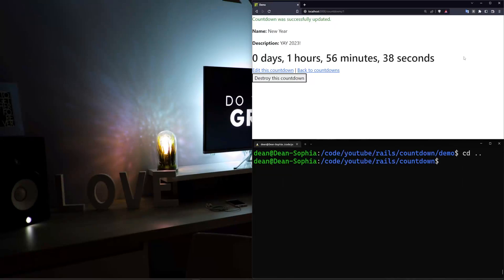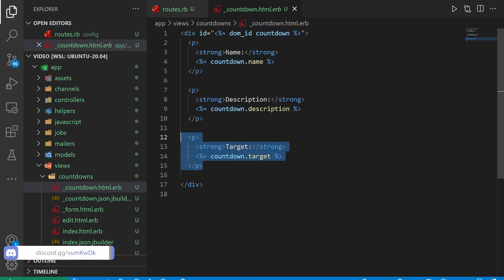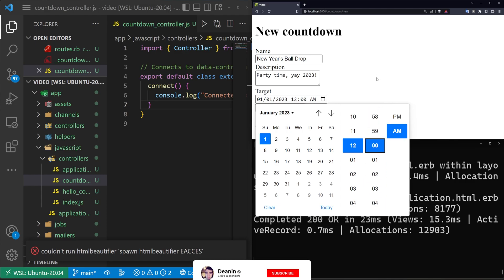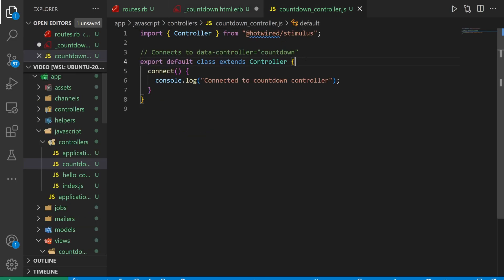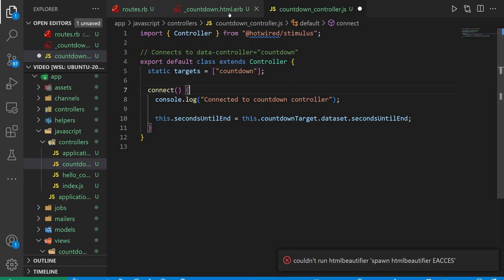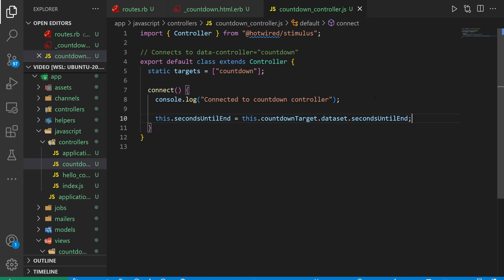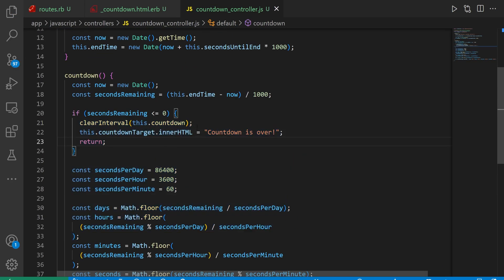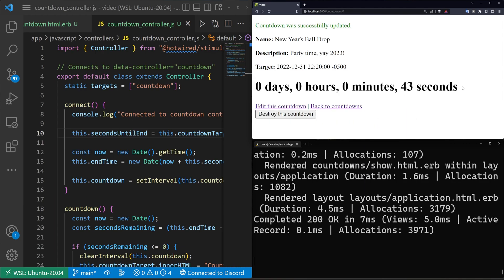Make Your Own New Years Countdown App In Ruby On Rails 7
Let's end a year of Rails content by creating a countdown app to let users make custom countdowns!

This app uses Ruby on Rails 7, Stimulus, and a little bit of dodgy engineering :)